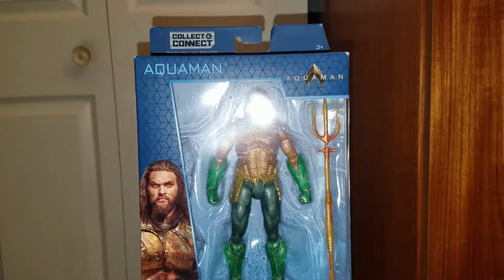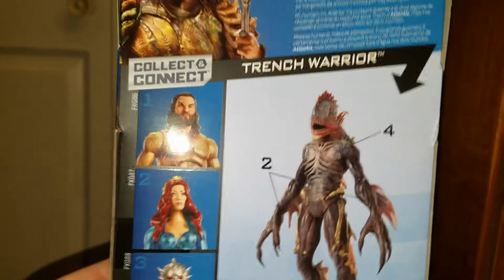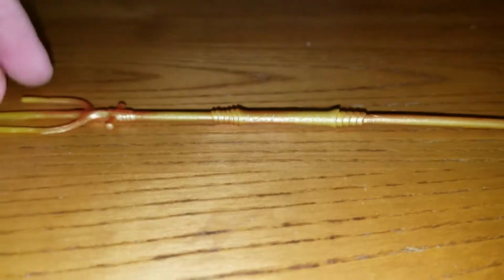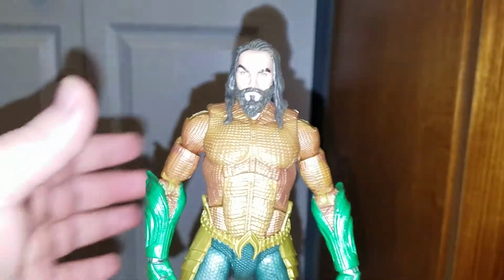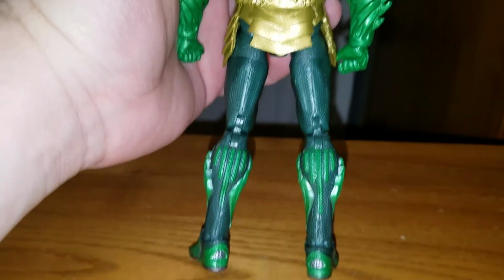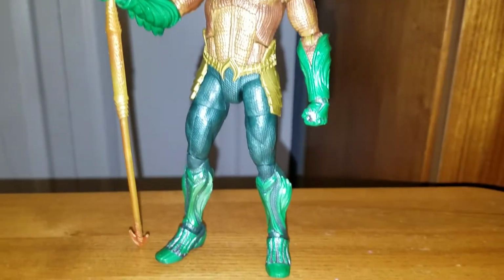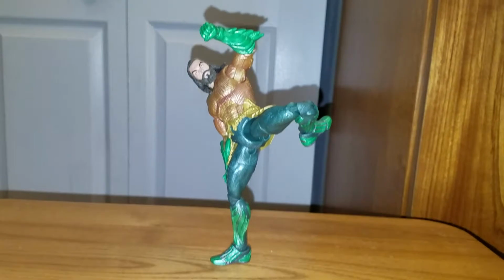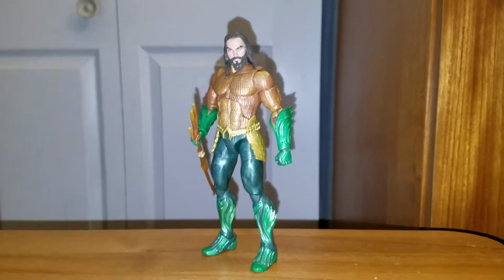DC Multiverse Aquaman Review!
Please enjoy the review!